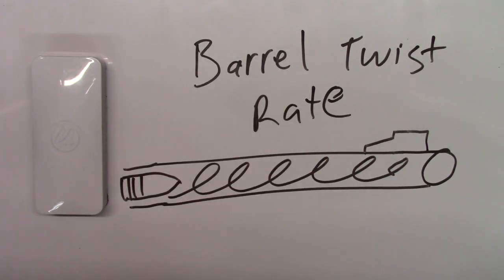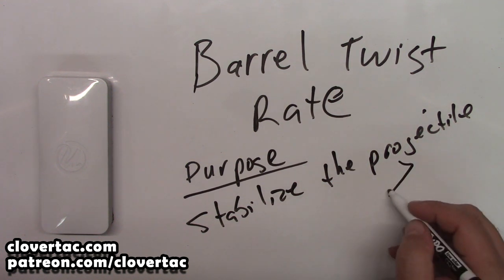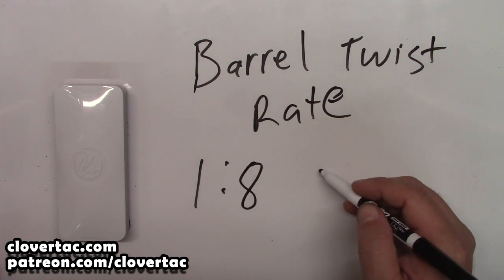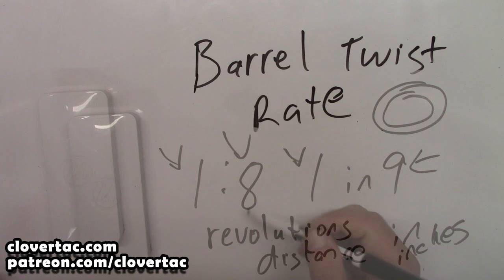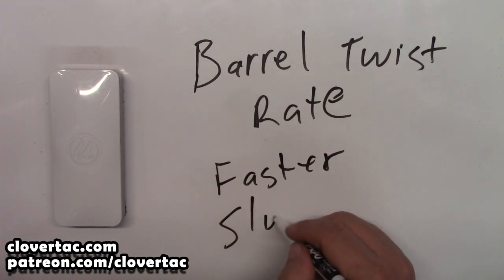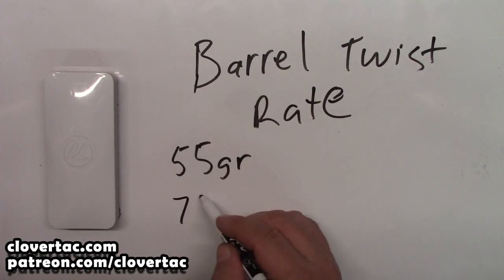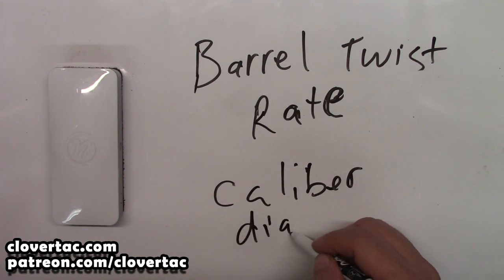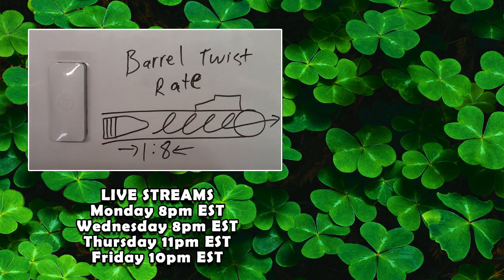Rifled Barrel Twist Rate Explained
Today we try to tackle explaining the basics of rifle barrel twist rate.

🚑 Med Kit by MyMedic*
🔧 Gun Tools by Wheeler*
🎯 Steel by High Caliber*
🕊 Trap Machines by Do All*
👚 Clothing by Beretta*
👖 Clothing by TruSpec*

💻 Laptop by ASUS*
📺 Monitor by ViewSonic*
🎤 Mic by Saramonic*
🎤 Mic by Rhode*
📽 Video Editor by Movavi*
🎧 Headset by Sennheiser*
🔦 Lighting by LimoStudio*
💽 Storage by WD*

-Credit-
Christopher Dover
🍀 CloverTac Productions